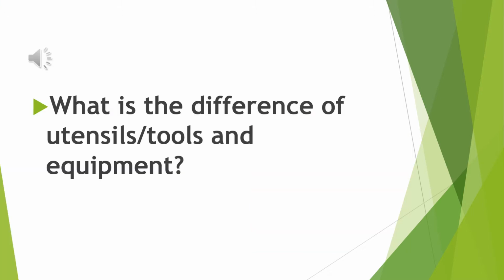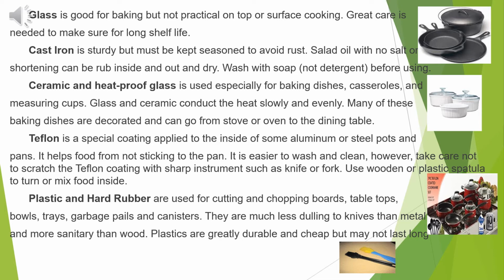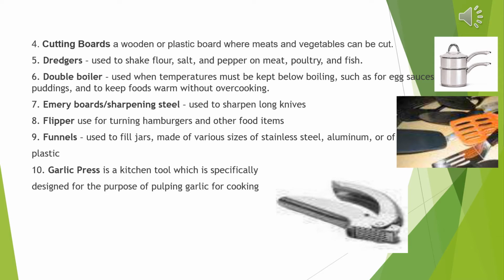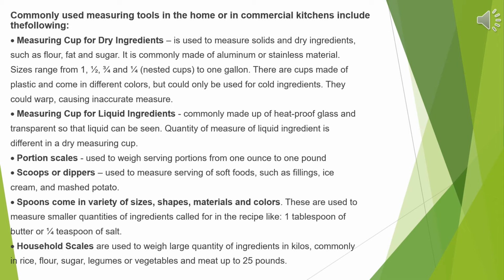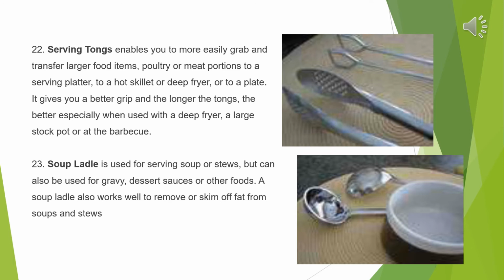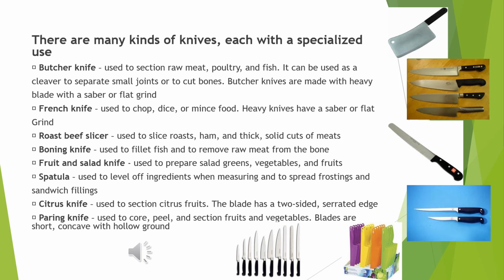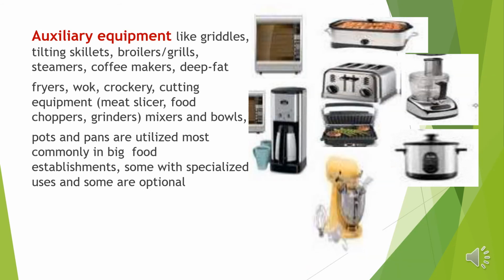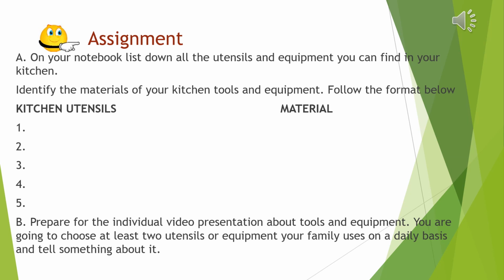Different types of materials used in making kitchen utensils and equipment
This video will discuss about the different types of materials used in making kitchen utensils and equipment such as:

a. aluminum
b. stainless
c. glass
d. cast iron
e. plastic
f. rubber
g. wood